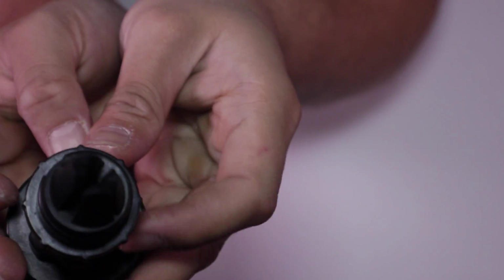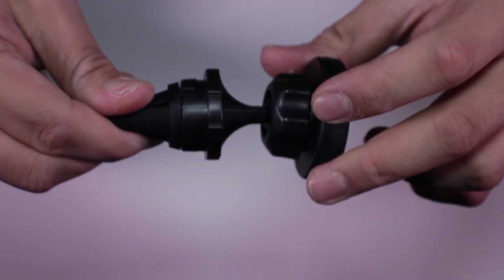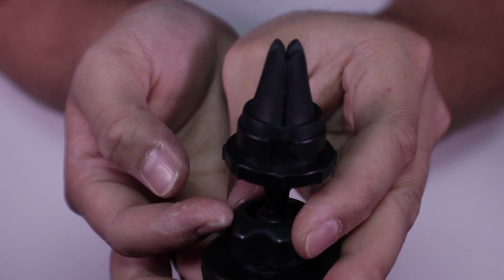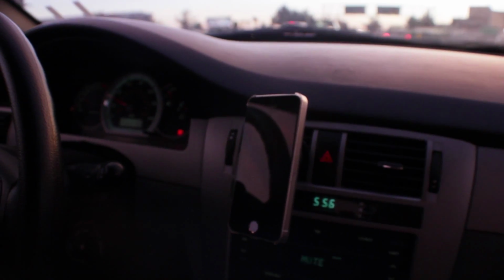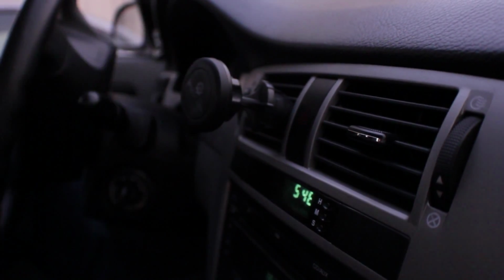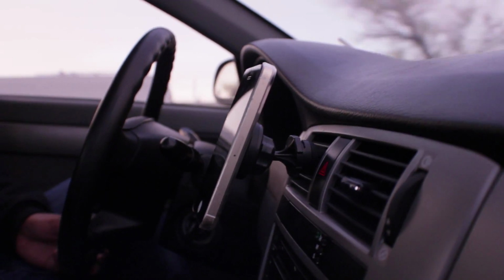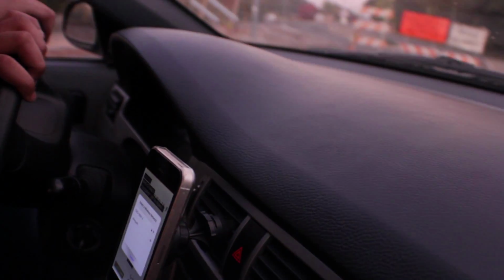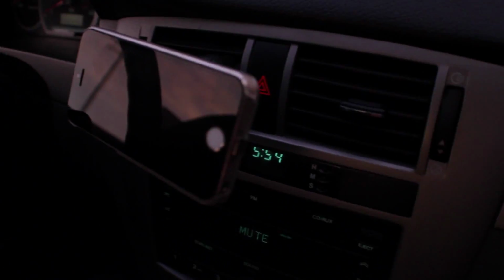PR: WizGear Air Vent Magnetic Car Mount by Upper Class Sales Review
The best air vent car mount I have EVER owned! If you really like air vent mounts, you cannot go wrong with this!

Send me a TEXT and i'll respond to you as soon as possible:

Equipments I Use Often:
-Camera: Canon Rebel t2i
-Movo VXR40 Supercardioid Broadcast Shotgun Condenser Microphone
-Movo Photo SVH6 Video Stabilizing Top Handle
-ROXANT PRO video camera stabilizer